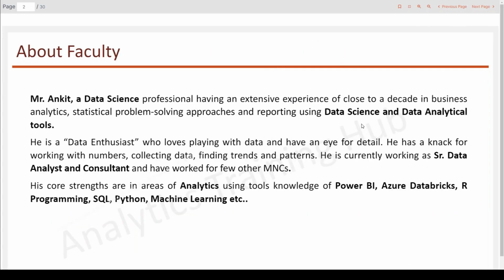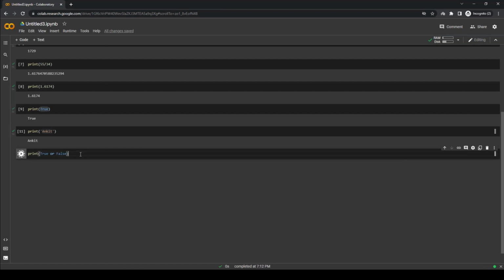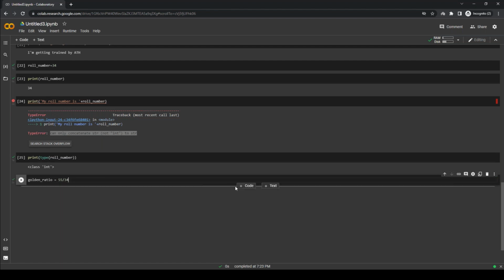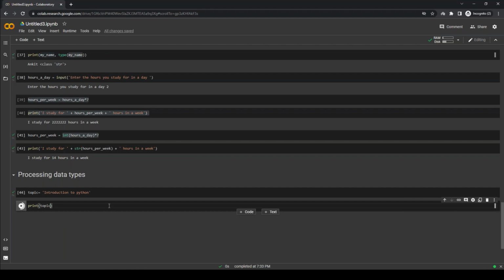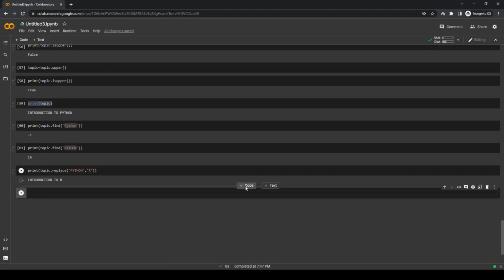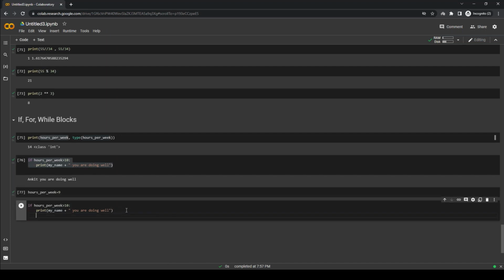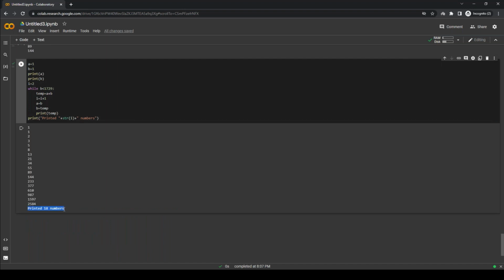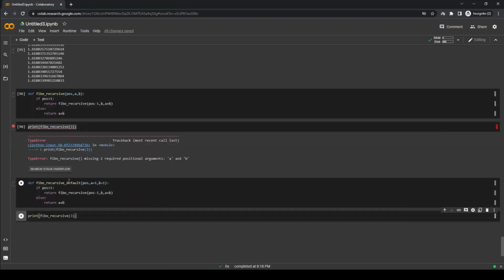Learn Fundamentals of Python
- Print Statement and Basic Data Types
- Variables, Integers, floats, boolean types
- Taking input
- Processing strings, integers, and floats
- Condition Statement
- Looping statement
- Functions
- Industrial Applications and Jobs

If you want to upgrade your skills for Python then you can visit us to get more details about the program.

Also, we provide online course of Python for Data Science course with certificate and if you want to get IBM certificate of Python for Data Science course then also you can contact us at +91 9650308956